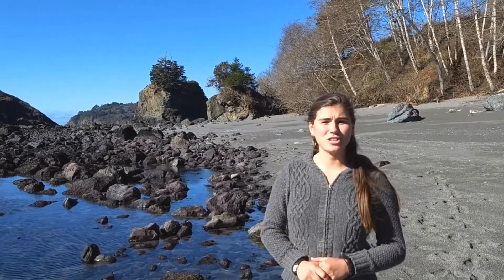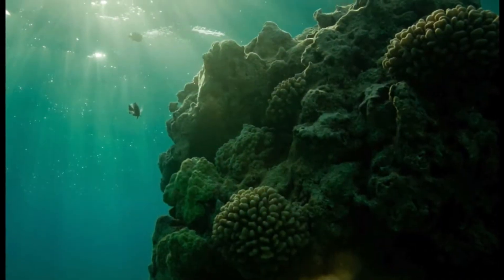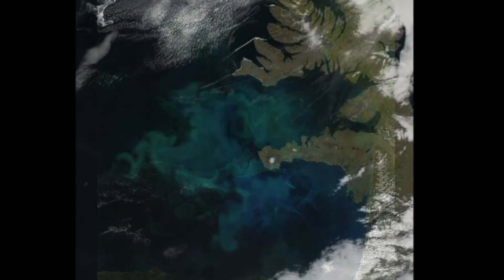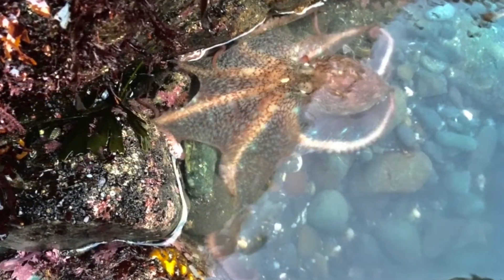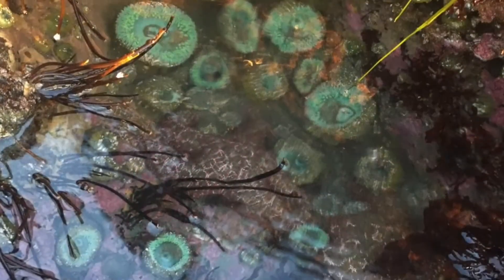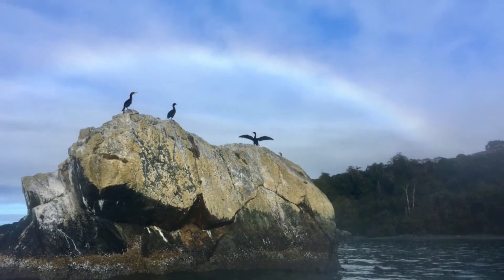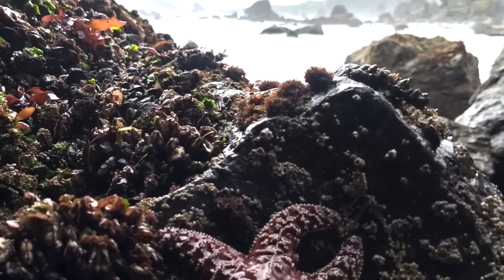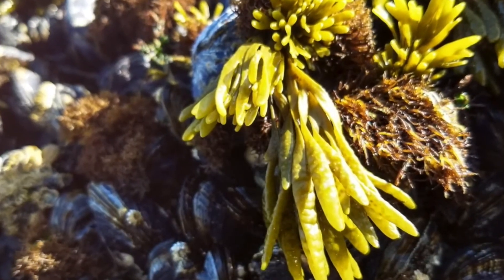Ocean Literacy Principles 5 and 6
Name:

Ocean Literacy Principle 5 and 6: The ocean supports a great diversity of life and humans and the ocean are inextricably linked!

Directions: Watch the video titled Ocean Literacy Principle 5 & 6  and answer these questions.

Name three environmental factors that constrain where any given species lives in the ocean:
1.

2.

3.

For many marine ecosystems, the primary energy source comes from _______________, which organisms use in a process called _________________.

Please describe this process in your own words:

To the best of your knowledge, can you describe an example of a food chain that starts with phytoplankton?

What do octopuses and nudibranchs have in common?

Please list three other species in this video that belong in the ocean food web:
1.

2.

3.

Look out the closest window to you and count the number of different plant and animals species that you can see without moving: _____________

Whether you live close to the ocean or not, please describe one way in which you influence the ocean, and one way in which the ocean influences you.
1.

2.